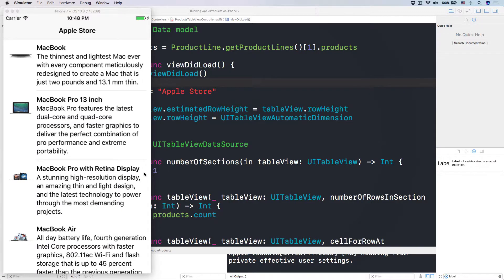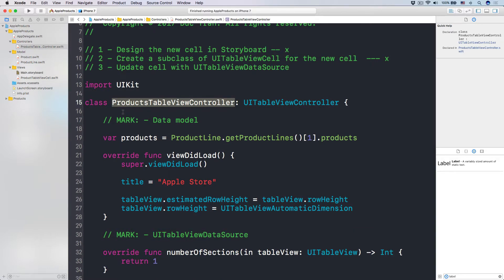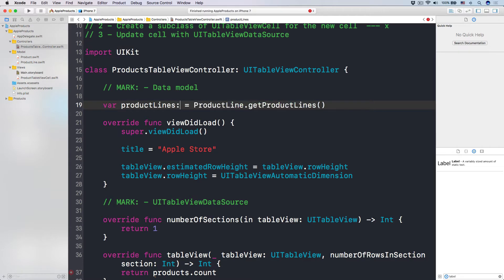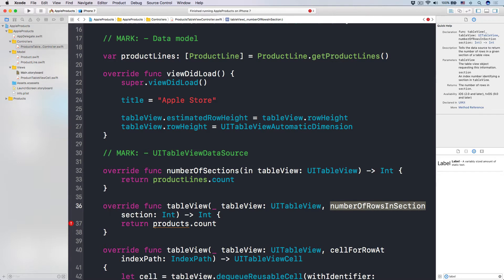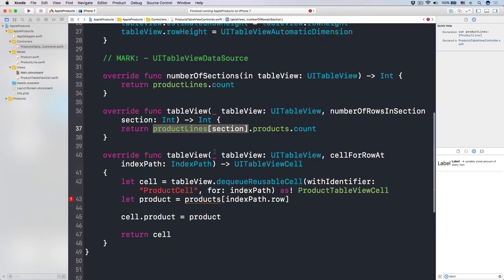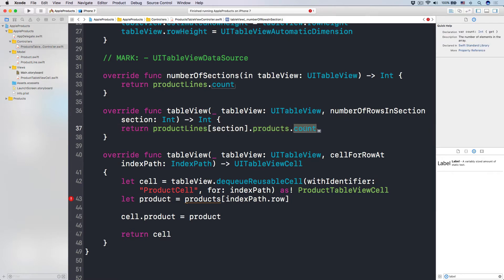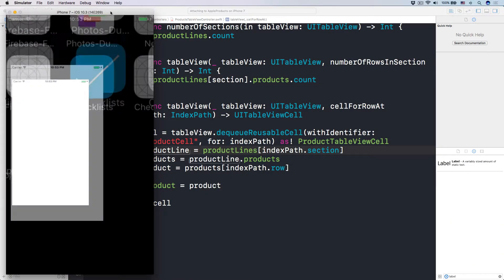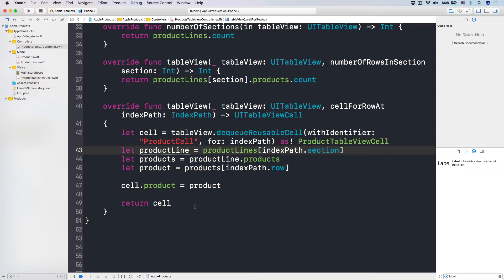UITableView Pt 5/10: CREATE MULTIPLE SECTIONS IN TABLE VIEW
UITableView and UITableViewController are used in almost all iOS apps. This is one of the most critical skills every iOS developer must master.

In this course, we will build a photos browser app using Table View and Table View Controller.

Join me today in this course, you'll learn everything about Table View in these 10 lessons:
1. Introduction to UITableView and UITableViewController
2:  Create Data Model Classes to Display On UITableView & UITableViewController
3:  Create Basic UITableView and UITableViewController, UITableViewCell
4: Create Custom Table View Cell, Dynamic Table View Cell Height, Self-Sizing Cell
5. Create multiple sections in Table View
6. Delete rows from table view
7. Use drag and drop to move cells around table view
8. Create static table view
9. Use show segue and navigation controller to transition from master to detail view controller
10. Where to go from here.

*** FREE TRAININGS IN IOS DEVELOPMENT ***

CODE IN THIS COURSE - CONTROLLERS GROUP

// ** AppleProductsTableViewController.swift
class AppleProductsTableViewController: UITableViewController
    lazy var productLines: [ProductLine] = {
        return ProductLine.productLines()

    // MARK: - VC Lifecycle

    override func viewDidLoad() {
        super.viewDidLoad()
        navigationItem.rightBarButtonItem = editButtonItem

        // Make the row height dynamic
        tableView.estimatedRowHeight = tableView.rowHeight
        tableView.rowHeight = UITableViewAutomaticDimension

    override func viewWillAppear(_ animated: Bool) {
        super.viewWillAppear(animated)

    // MARK: - UITableViewDataSource

    override func tableView(_ tableView: UITableView, titleForHeaderInSection section: Int) - String? {
        let productLine = productLines[section]
        return productLine.name

    override func numberOfSections(in tableView: UITableView) - Int {
        return productLines.count

    override func tableView(_ tableView: UITableView, numberOfRowsInSection section: Int) - Int {
        let productLine = productLines[section]
        return productLine.products.count   // the number of products in the section

    // indexPath: which section and which row
    override func tableView(_ tableView: UITableView, cellForRowAt indexPath: IndexPath) - UITableViewCell {
        let cell = tableView.dequeueReusableCell(withIdentifier: "Product Cell", for: indexPath) as! ProductTableViewCell

        let productLine = productLines[indexPath.section]
        let product = productLine.products[indexPath.row]

        cell.configureCellWith(product)

    // MARK: - Edit Tableview

    override func tableView(_ tableView: UITableView, commit editingStyle: UITableViewCellEditingStyle, forRowAt indexPath: IndexPath) {
        if editingStyle == UITableViewCellEditingStyle.delete {
            let productLine = productLines[indexPath.section]
            productLine.products.remove(at: indexPath.row)
            // tell the table view to update with new data source
            // tableView.reloadData()    Bad way!